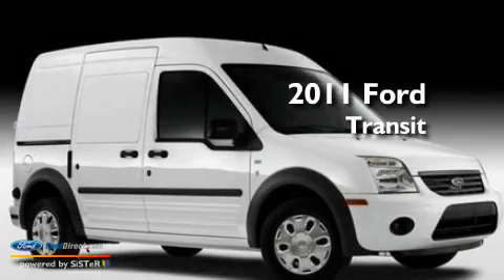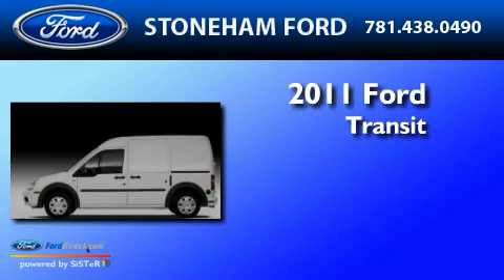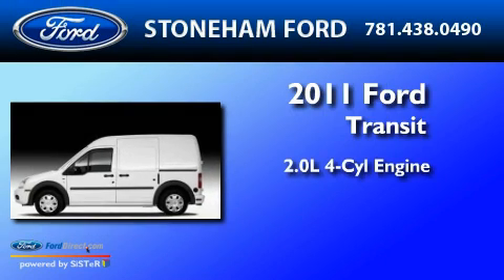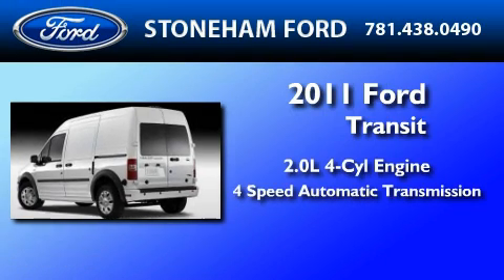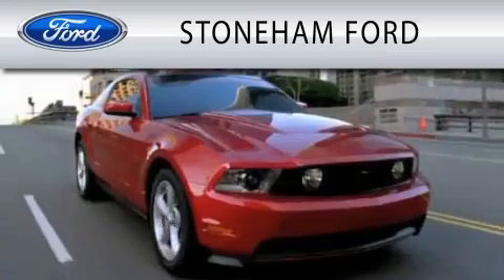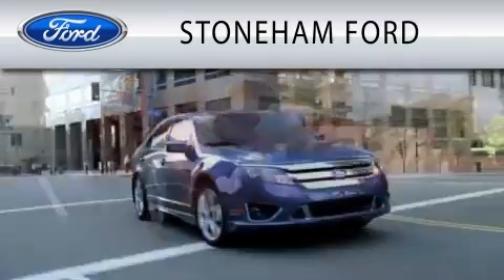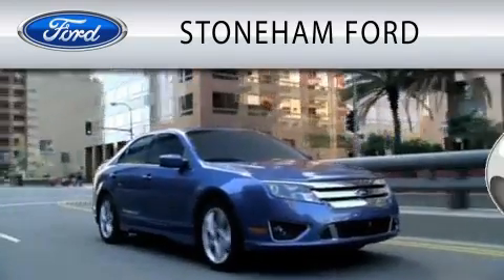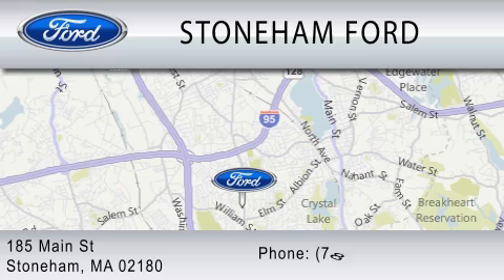2011 FORD TRANSIT CONNECT MA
Year : 2011
 Make : FORD
 Model : TRANSIT CONNECT
 Engine : 2.0L I4
 Trans . : AUTO 4SPD
 Exterior : SILVER METALLIC

 Stock : 113607

 185 Main St
  , MA 02180